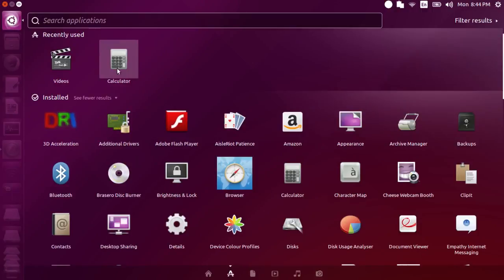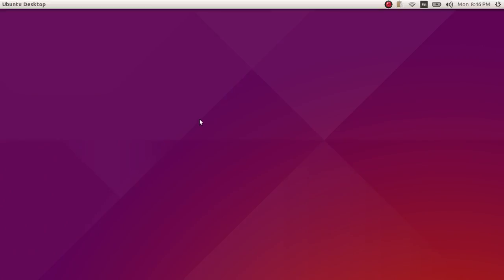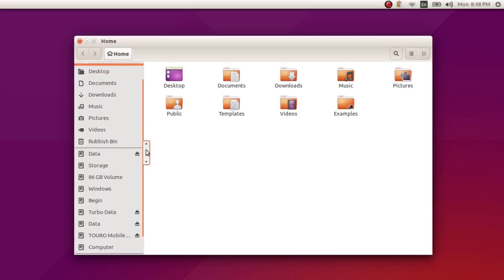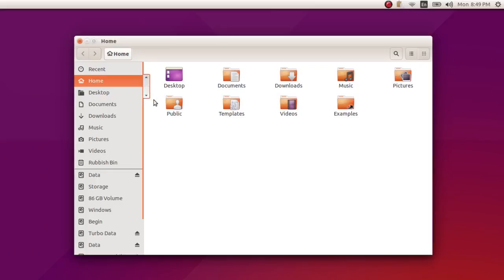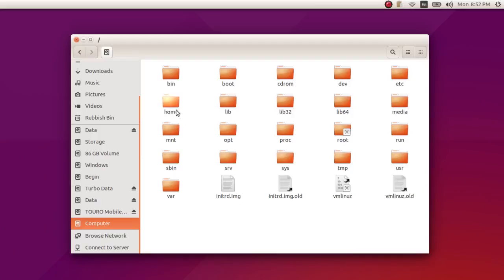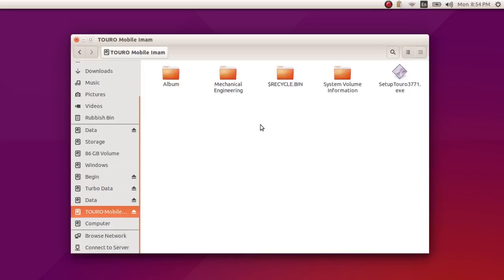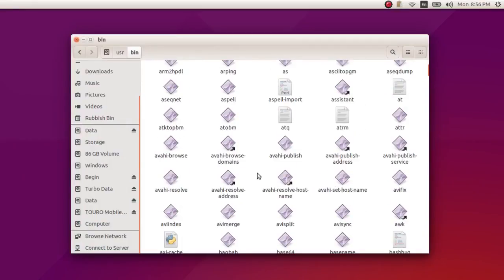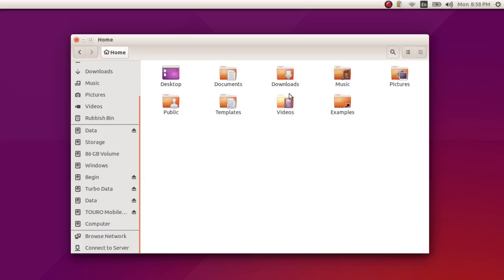Ubuntu for newcomers | applications part 1 | Linux computer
Ubuntu GNU/Linux exploration videos series to make life easier for newcomers. Here, I show you what applications are available to Ubuntu Linux operating system by default.

Ubuntu is a popular Linux distribution based on the Debian architecture. It is known for its ease of use, regular release cycle, and strong community support. Ubuntu comes in several official flavors, each featuring a different desktop environment. These include Kubuntu (KDE Plasma), Xubuntu (Xfce), Lubuntu (LXQt), Ubuntu MATE (MATE), and Ubuntu Budgie (Budgie). Ubuntu uses the Debian package management system (APT) for software installation, removal, and updates. The Ubuntu Software Center provides a graphical interface for managing software packages, while the command-line interface (apt-get and apt) offers powerful package management capabilities. Ubuntu has a large and active community of users and developers who contribute to its development, documentation, and support. Users can access forums, wikis, and online resources for assistance and troubleshooting. Ubuntu emphasizes security and stability, with regular security updates and patches provided through the Ubuntu Security Team. Canonical, the company behind Ubuntu, offers commercial support and services for enterprise customers.